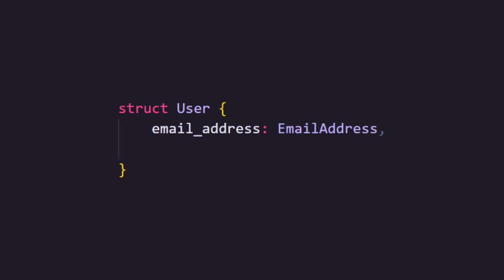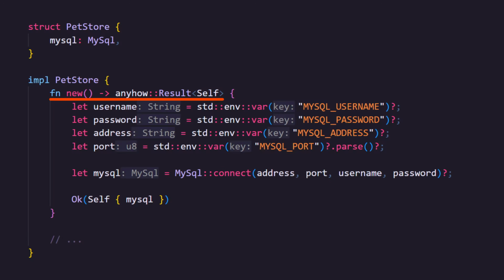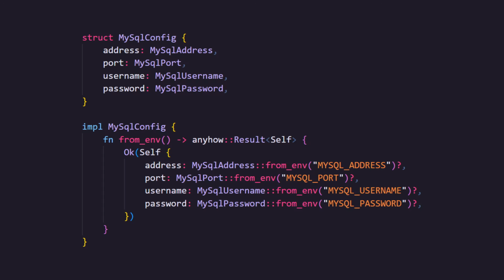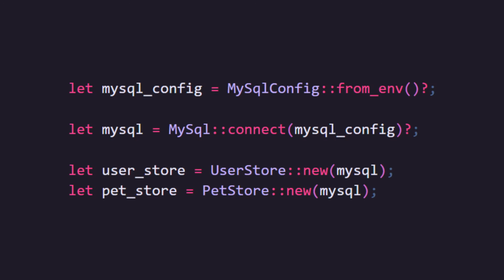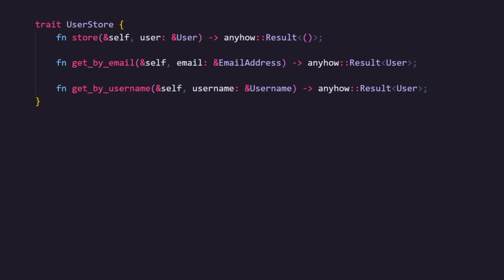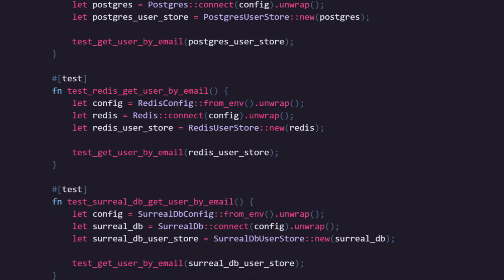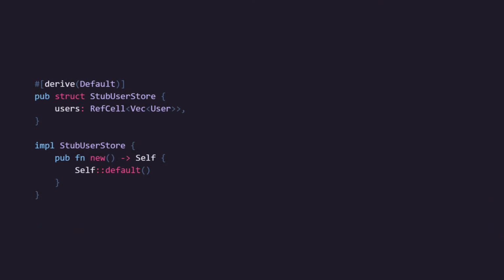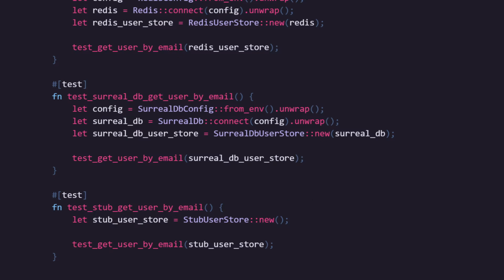Dependency Injection & Ports and Adapters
Dependency Injection lets us better compartmentalise our code, separating concerns, making the code easier to reason about, and reducing code duplication. Ports and Adaptors builds on this pattern to make the code more flexible. Lets use these patterns to make our code easier to write, understand and maintain.

Chapters:
00:00 Intro
00:24 Dependency Injection
03:36 Ports and Adapters
05:33 Integration Tests
06:59 Stub Adapters
09:18 Conclusion